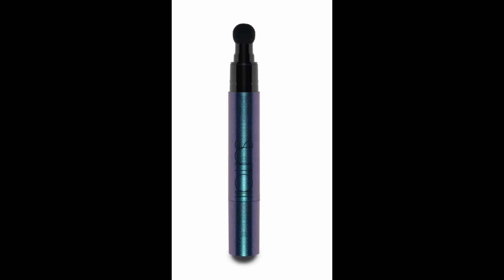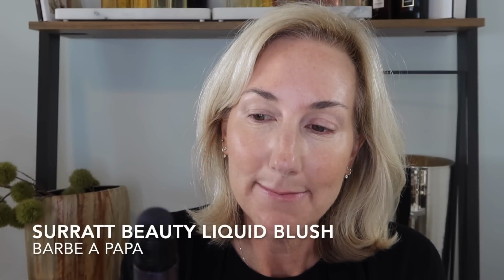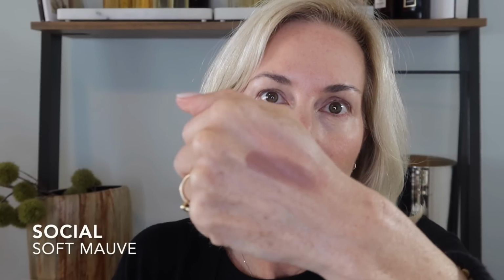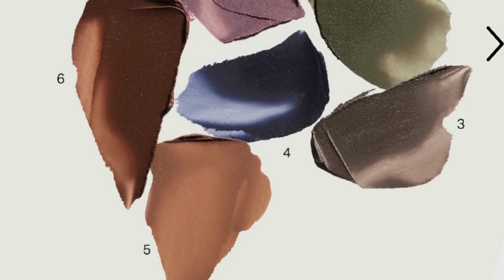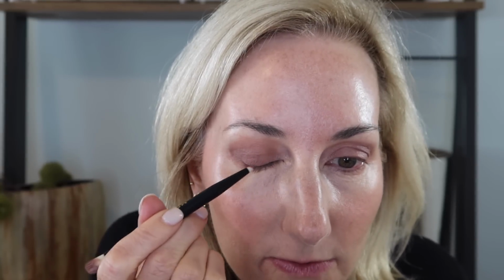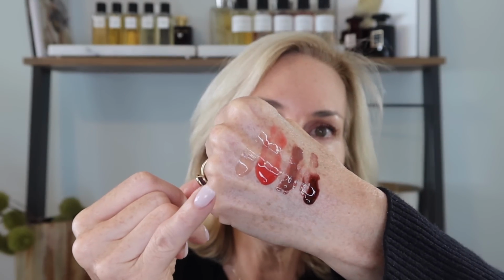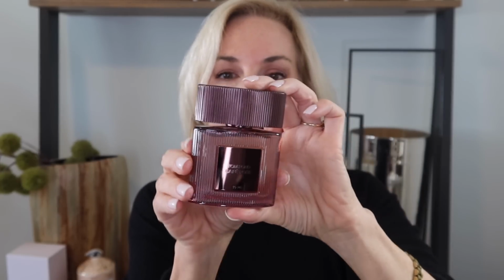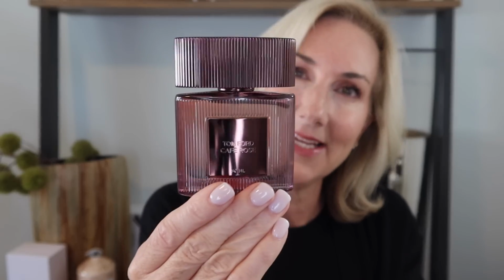GRWM | PLAYING WITH NEW MAKEUP | SURRATT BEAUTY | MERIT SOLO SHADOWS | U BEAUTY | TOM FORD ROSE CAFE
I hope you are having a great weekend.  Today, I am doing a fun GRWM using some new makeup releases from Surratt Beauty, U Beauty,  Merit Beauty, and a new fragrance from TOM FORD- Cafe Rose!

PRODUCTS MENTIONED:
Surratt Beauty Dew Drop Foundation 3

Surratt Beauty Dew Drop Concealer- 3- Light Peach

Surratt Beauty Artistique Liquid Blush in Barbe A Papa

Surratt Beauty Artistique Bronzer Soleil Doux

Surratt Beauty Powder

Thank you for the PR @meritbeauty

Thank you @ubeauty for the lip products

Fragrance of the Day:
Tom Ford Rose Cafe

Neiman Marcus